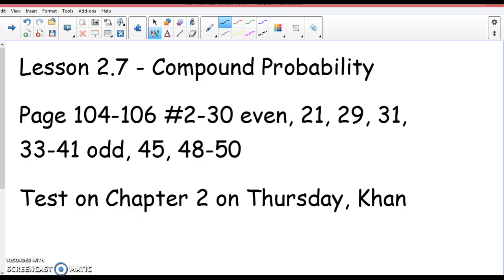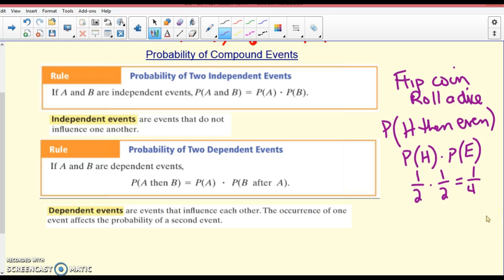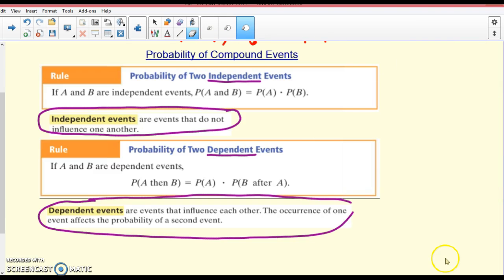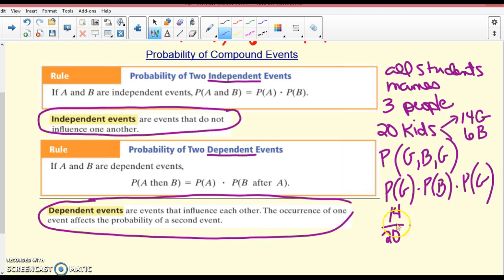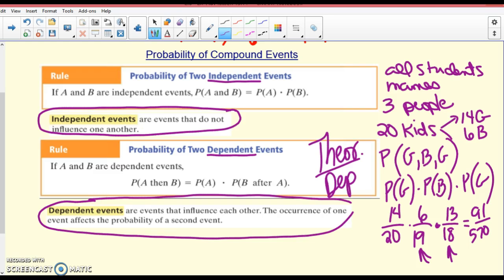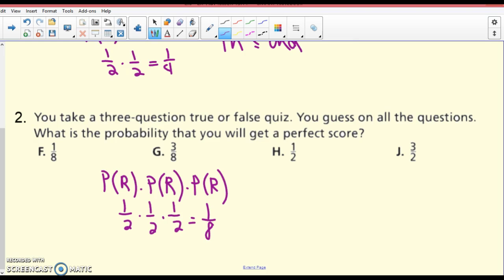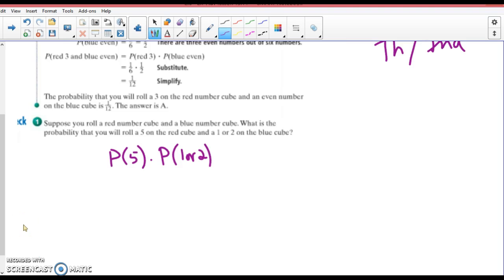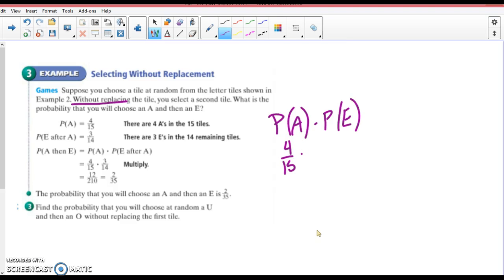Algebra I Lesson 2.7